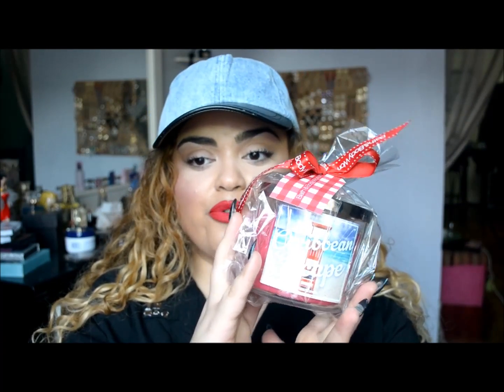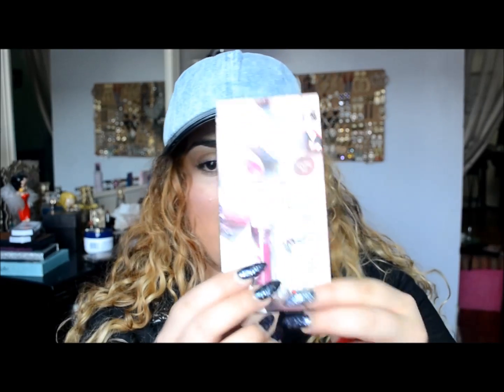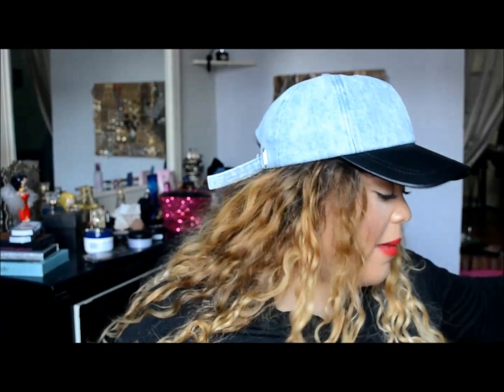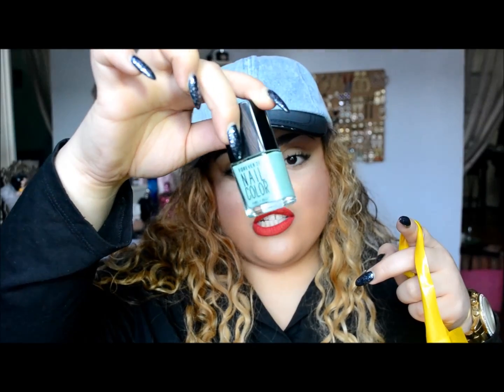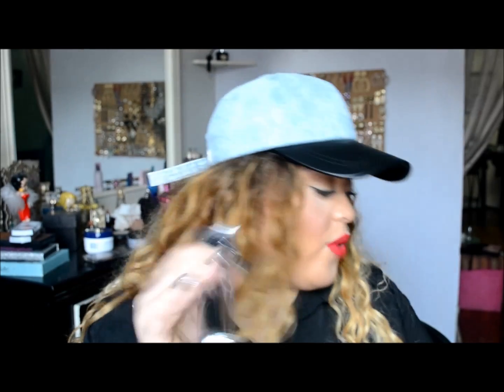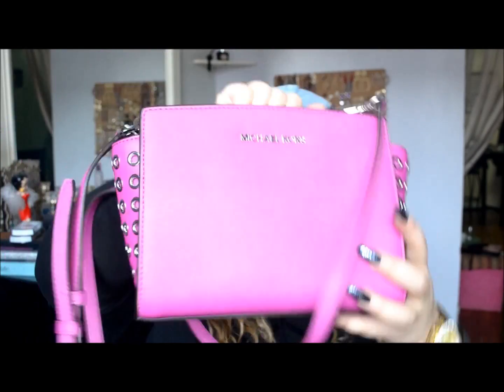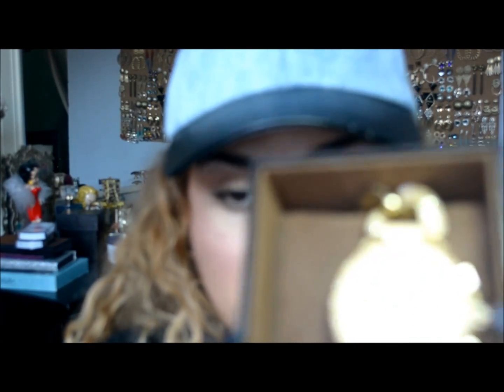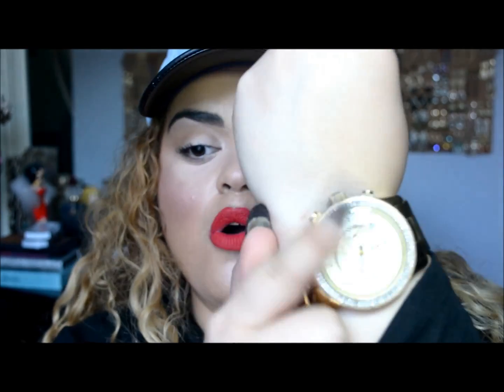♡♡Birthday Haul 2.15 MK, Marc Jacobs, Armani, Nars, F21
PLEASE READ!

Got a question for me? I have answers!

Wanna be FB friends?

♡♡ CLOTHING; PLUS SIZE GLAM
about where I shop etc; FOR where I shop. EVERYWHERE ! I shop at F21 for jeans because they fit they're cheap and trendy. They last what they're worth and I get bored easily. Next for tops I get those anywhere because I can fit smaller sizes depending on the style. I can get away with large XL or bigger for my boobs! For example kohls has brands with sizes up to XXL which I suppose is 1x? Like Lauren Conrad's line! WHICH I LOVE!!! Also at h&m I can sometimes pass with a size 12 on top which I believe is the biggest. You have to search. Being big is work to look cute. They don't make it easy for us. Which isn't a big deal because it makes looking amazing wow people more :) CONFIDENT I like to shop at jc penny as well , sometimes you will find little jems but it can be expensive. For example I buy basics like blazers there. It might be 80$ but ill have it forever and wear it all winter and fall :) even spring ! I like ASOS as well. They run HUGE so trial and error. I also LOVE TORRID and FASHION TO FIGURE FOR DRESSES!! they always have something i like even if its "expensive" its worth it to fit you properly and last for a special occasion. Fashion to figure is where i buy BLACK DRESSES AND TOPS FOR WORKING AT MAC : I also like to find little things at cheap stores like rainbow etc most of the time their stuff is really cheap and over priced for something that costs two dollars to make but ONCE IN a BLUE YOU'LL FIND something CUTE! And rule of thumb: DO NOT UNDERESTIMATE WALMART !!! Beyonce's mother Tina has a line carried there and she has cute things. My favorite leopard print shirt that I wear WAYYY TOO MUCH IS FROM HER LINE!

♡♡ I SHOP EVERYWHERE VISIT MY IG ON POSTS ABOUT CLOTHING

BRUSHES: always by the AMAZING ANG GLAM SIGMA BRUSHES! ♡♡ ♡♡
*RECEIVE A FREE SIGMA GIFT WITH EVERY ORDER OF $30 OR MORE
MY FAV SIGMA BRUSH IS THE E25! IT'S EXACTLY LIKE THE MAC 217! NO ONE WILL EVER KNOW THE DIFFERENCE! I SWEAR ;) WHEN I WORK AT MAC I USE MY E25 AND NO ONE KNOWS ITS SIGMA! SHHHHH ;)

*All of the products used were purchased by me with my own money. This is not a sponsored video and I am not being paid or compensated in any way for this video.